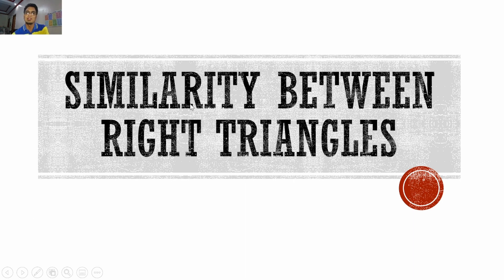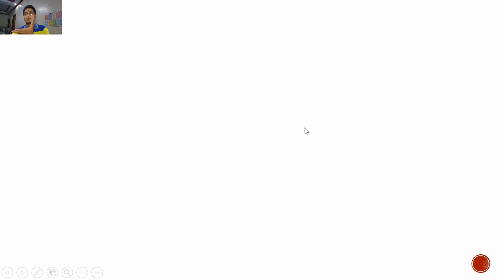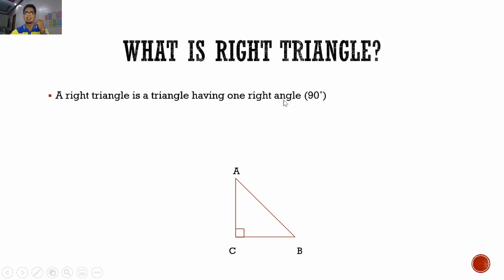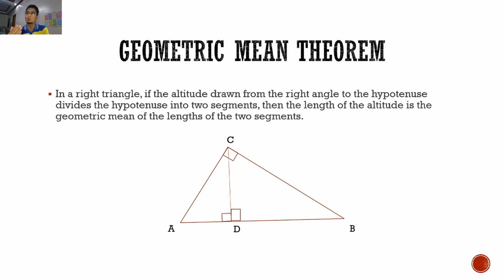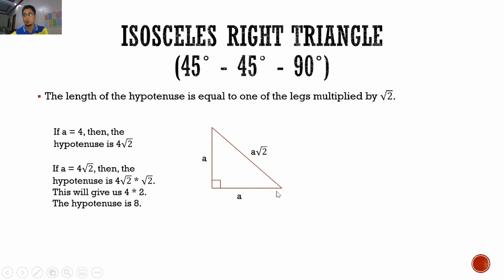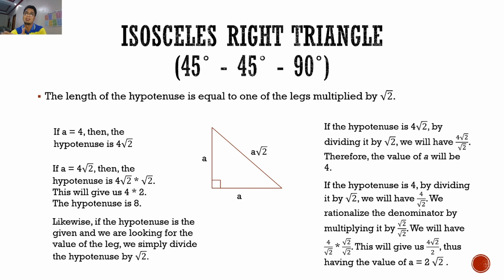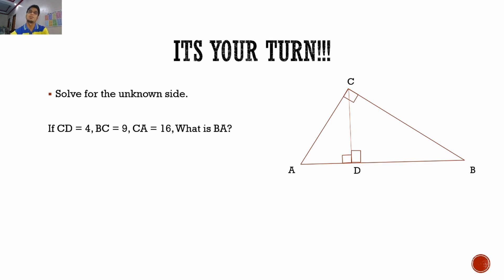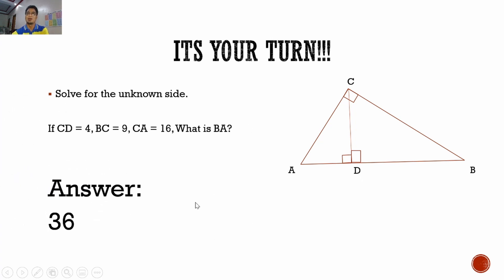Similarity in Right Triangles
geometric mean
corresponding sides
special kinds of right triangles
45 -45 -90 (Isosceles right triangle)
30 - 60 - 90